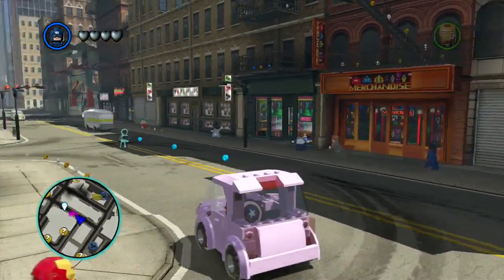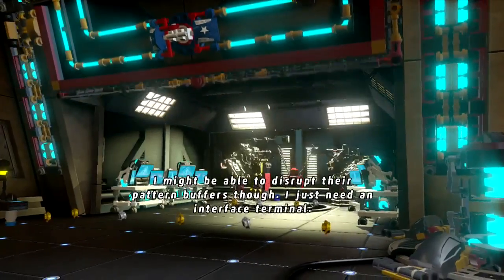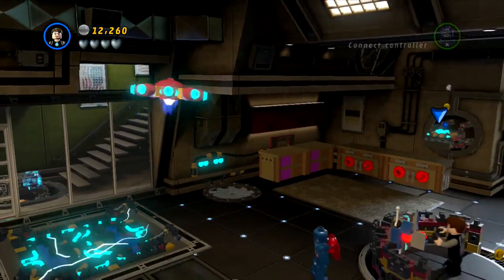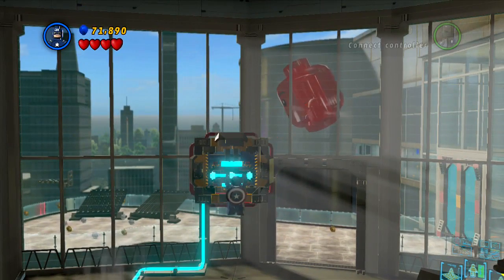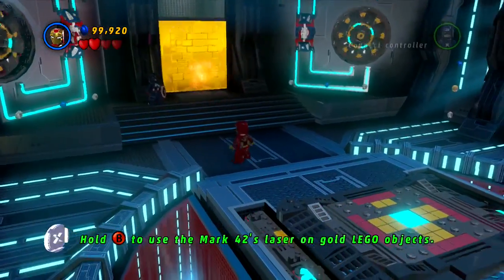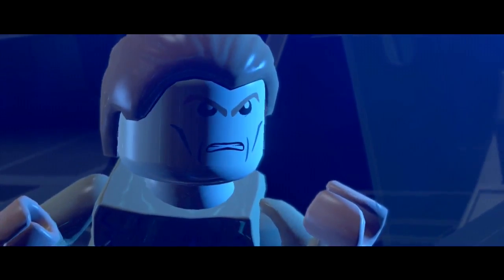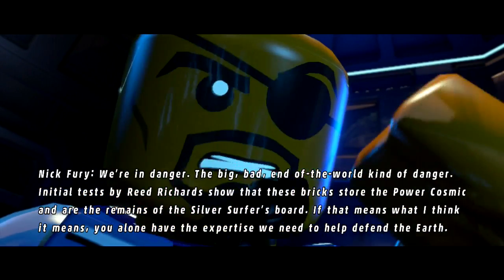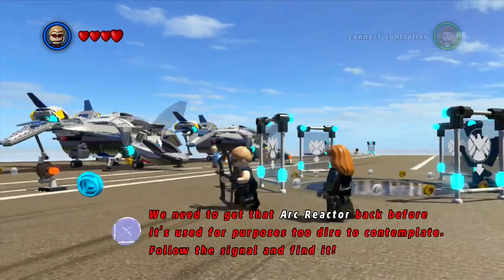Lego Marvel Super Heroes Adventures - Stark Tower